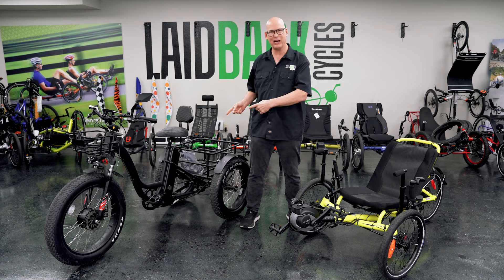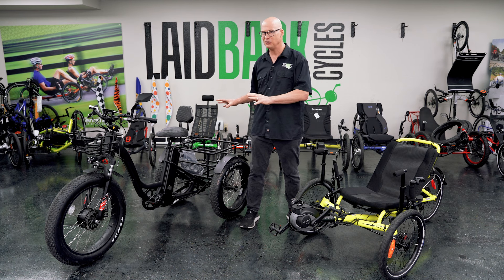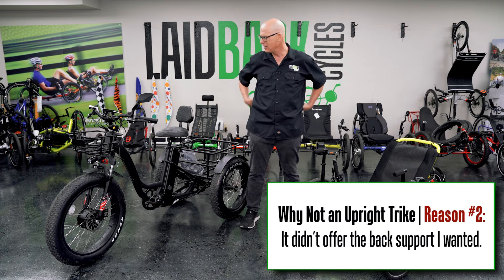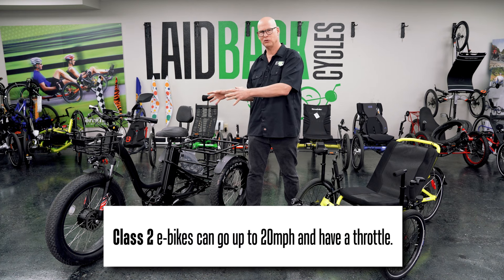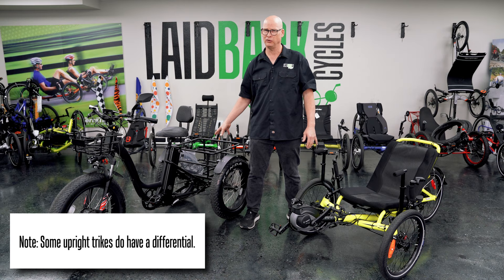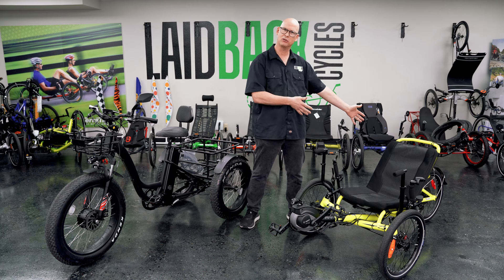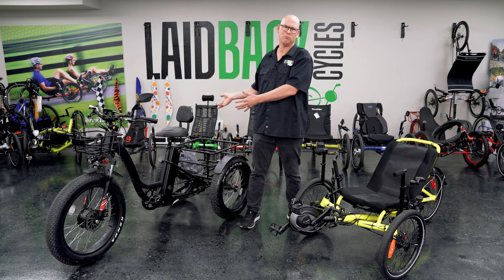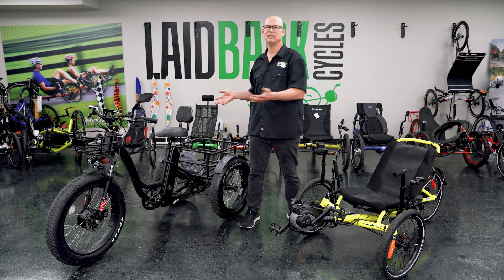Why I didn't buy an Upright e-Trike... and neither should you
I recently test rode a customer's upright trike and it was SCARY... It reminded me of all the reasons I went with a recumbent trike over an upright trike over a decade ago. An upright electric trike simply doesn't solve the pain points that pointed me in the direction of a recumbent trike.